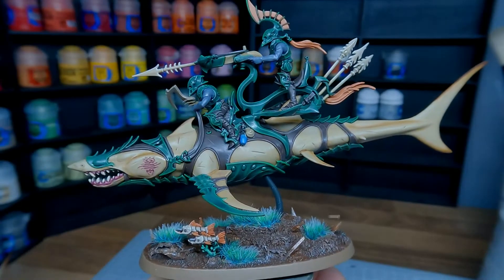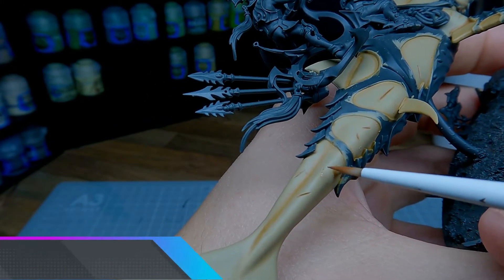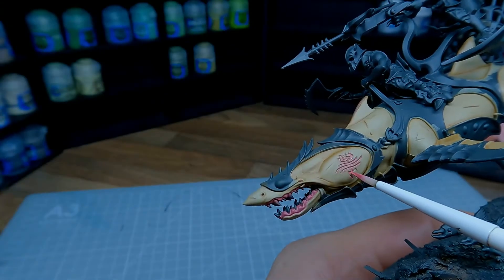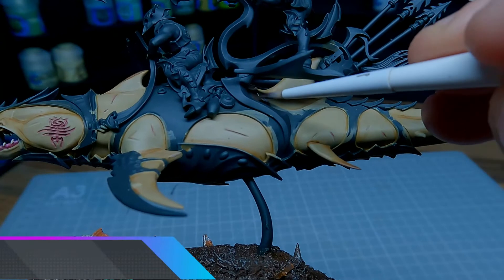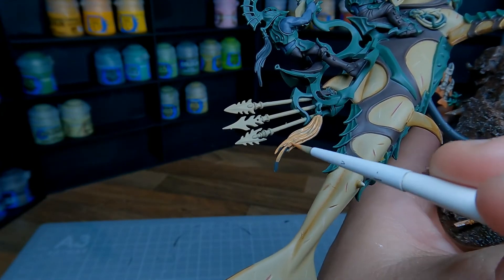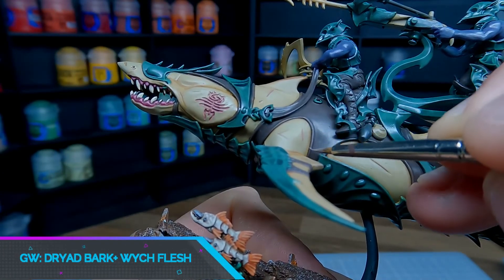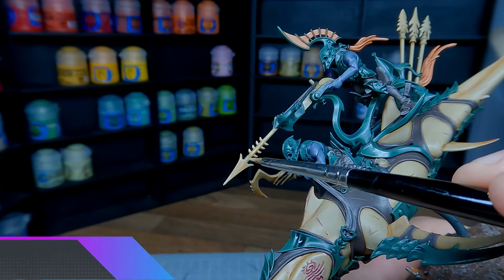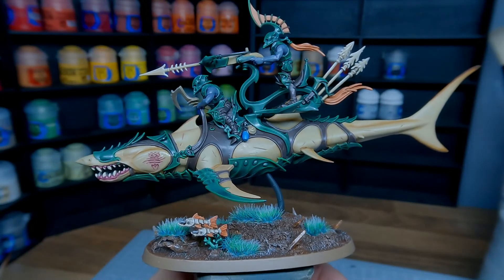How To Paint: Idoneth Deepkin Allopex - Briomdar Enclave- Age of Sigmar- Painting Tutorial.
Hello and welcome to another video on Miniature Mayhem. In todays video I have made a tutorial detailing how I painted an Allopex for my Idoneth Deepkin army.

Our most used supplies:
Iwata HP-CS
Vallejo Primer
Task Lamp
Windsor & Newton series 7
Wet Pallete

To pick up any of the paints, games and other supplies used in todays video head on over to Element Games.

code: CHR158